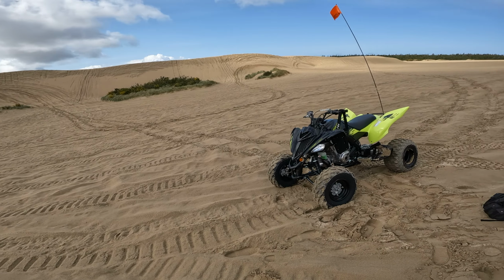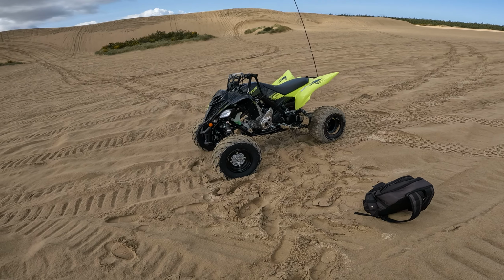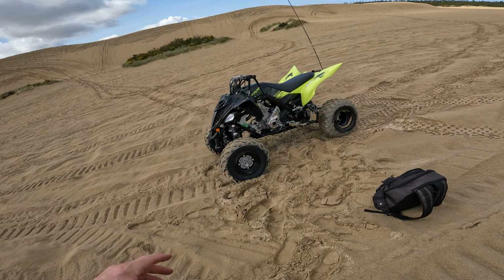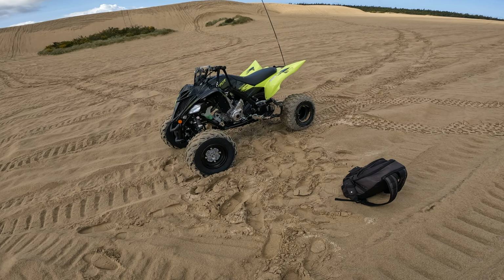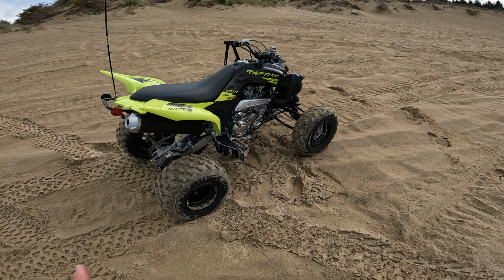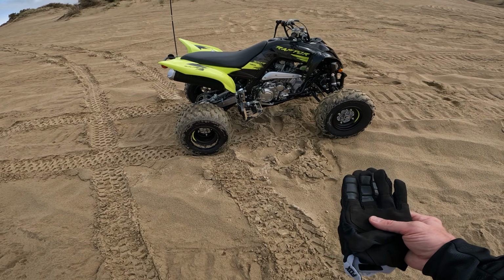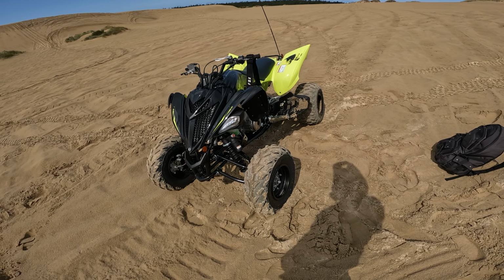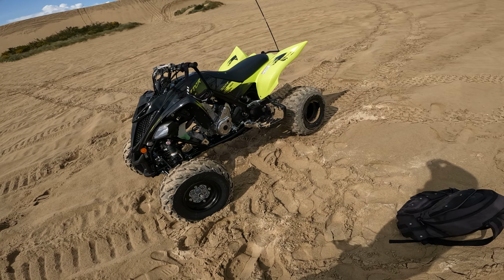2021 Yamaha Raptor 700R SE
Riding impressions in the dunes.